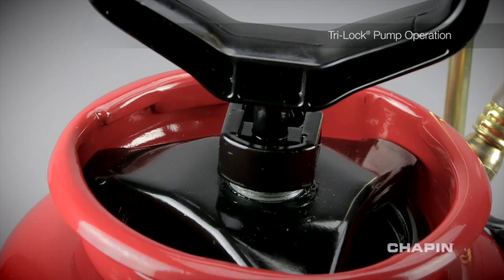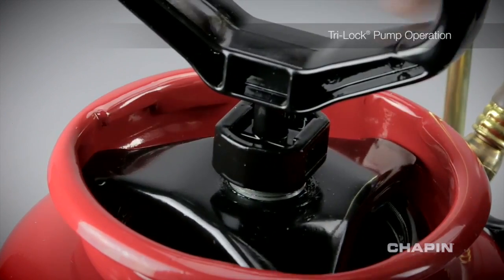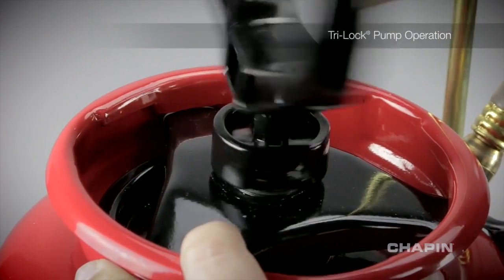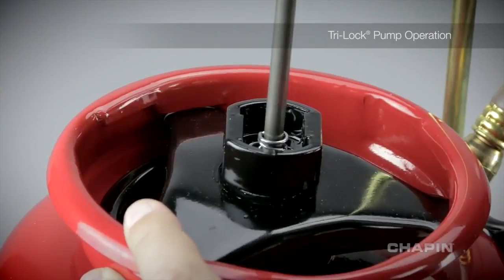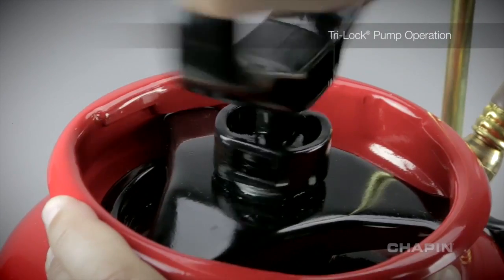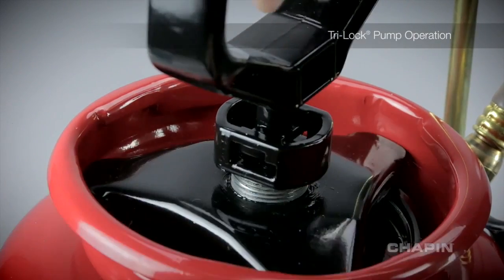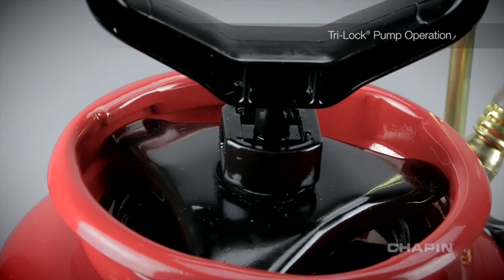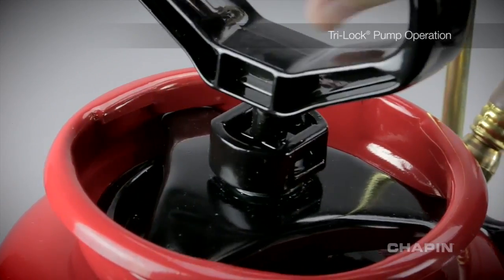Troubleshooting the Chapin Tri-Lock Pump